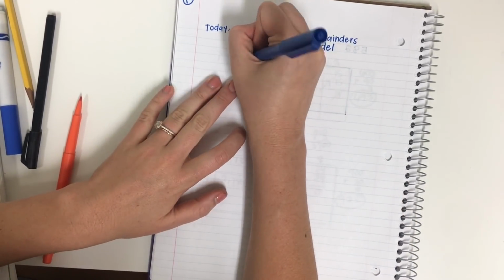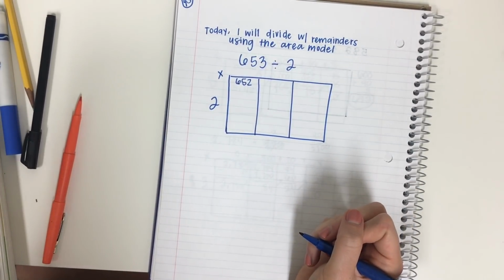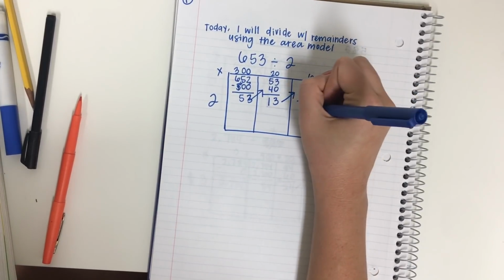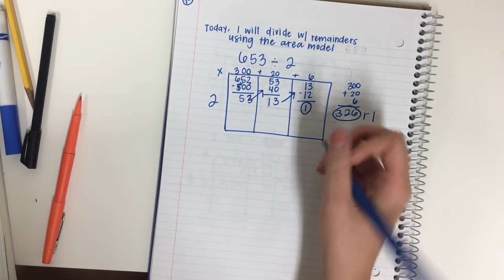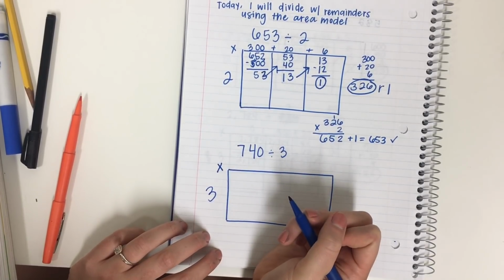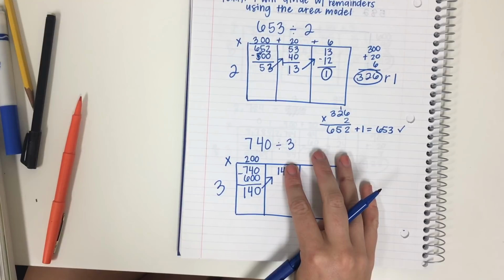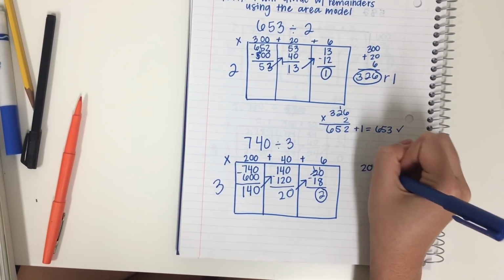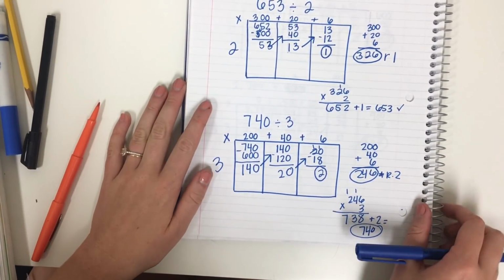Unit 3 Lesson 9 // Divide Using area Model with remainders